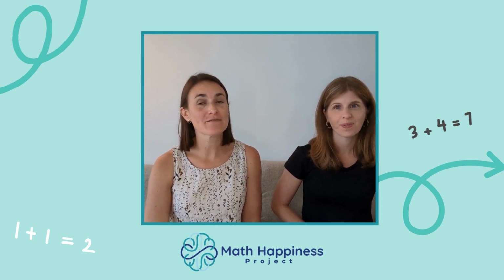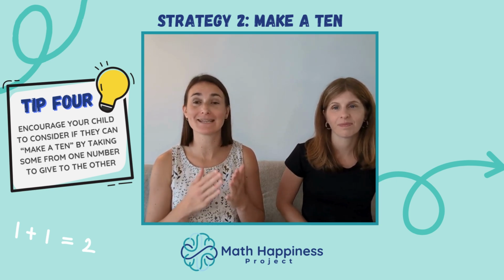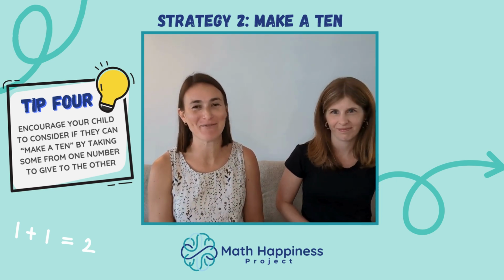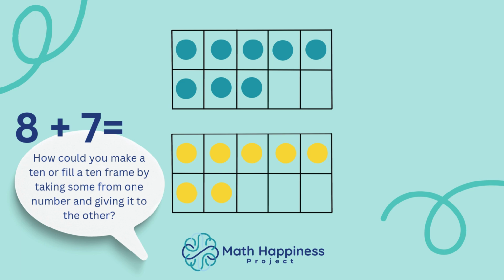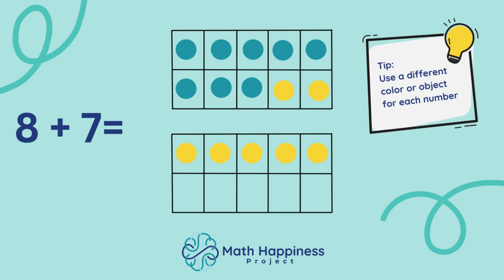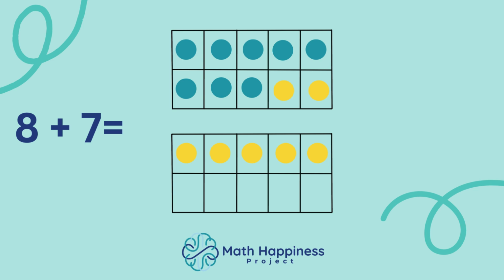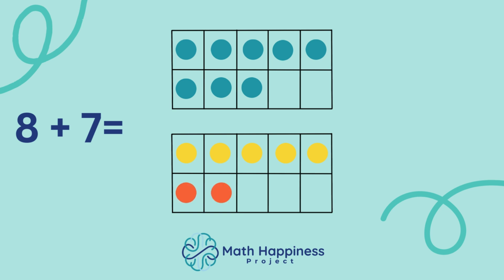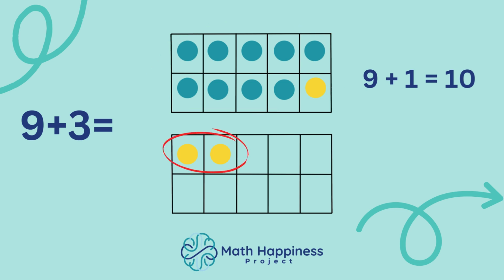How to Help Your Child with Simple Addition Facts (Part 4: Make a Ten) | How to Teach Addition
✨ Build Confidence with the "Make a Ten" Strategy! ✨
Looking for a way to support your child with addition? The Make a Ten Strategy helps kids develop strong number sense and a deeper understanding of math. This strategy turns addition into a manageable and meaningful process.

✅ Ideal for kids learning their addition facts
✅ Supports parents in making math approachable
✅ Encourages understanding and confidence in math skills

Watch now to discover how breaking numbers apart can make addition click! 💡

0:00 What are basic facts
00:21 Recap of Tips One & Two
0:38 Strategy 2 (Make a Ten) Introduction
1:01 The Ten Frame
1:39 Example 1 using the Make a Ten Strategy
3:07 Example 2 using the Make a Ten Strategy

*Practice at Home*
Here’s how you can help your child practice the "make a ten” strategy at home:
1.

2. Work through problems like 8 + 7 or 9 + 6 together.

3. Ask questions to encourage critical thinking:
- What do you notice about the numbers on each ten frame?
- Can you move some counters from one frame to another to make a full ten?
- How many more counters do you need to make a ten on this frame?
- After making a ten, how many counters are left on the other ten frame?
- How does making a ten help you solve the problem?
- Can you show me how you moved the counters? Why did you choose to move them that way?
- What would happen if we started with the numbers reversed? How would you make a ten then?
- How can you use this strategy to help yourself with other addition problems?
- Can you draw or write out the problem to show how making a ten helps?

Encourage your child to explain their thinking—it’s a great way to strengthen their understanding and problem-solving skills!

Grab our FREE worksheet to help your child practice this work